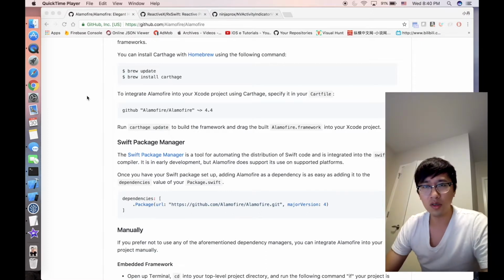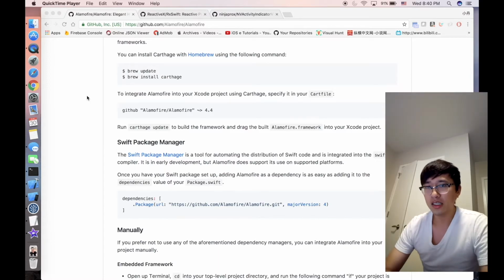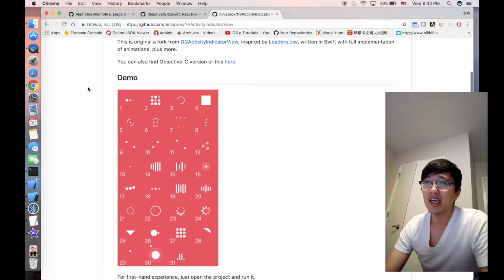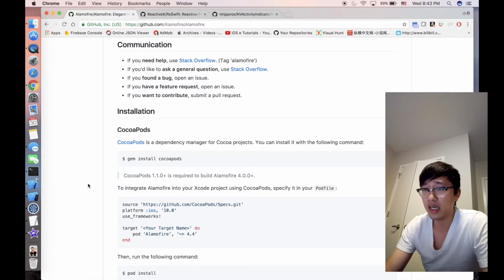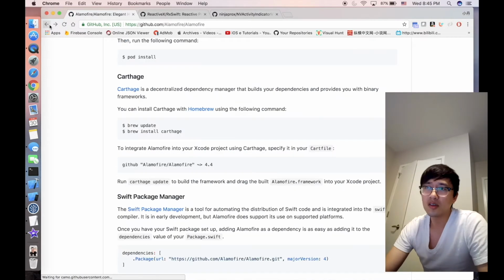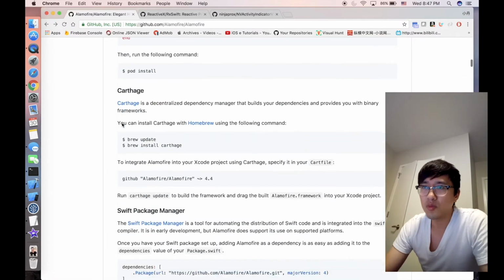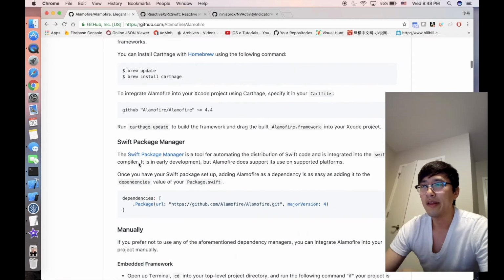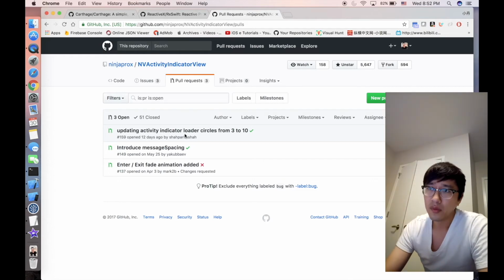iOS Third Party Frameworks Basics, Cocoapods vs. Carthage, How to choose Reliable Frameworks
In this Video, I talked about the differences between Cocoapods and Carthage, which are two main tools to manage the third party frameworks for you app.
Also, I have given some advices in selecting Frameworks, no matter they are written in Swift or Objective-C.